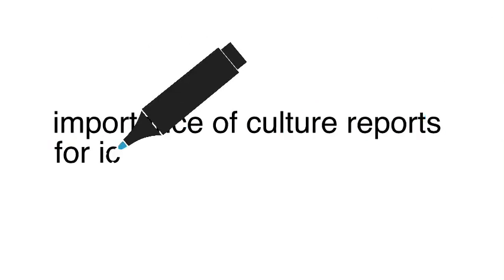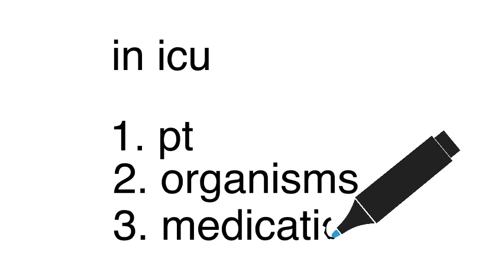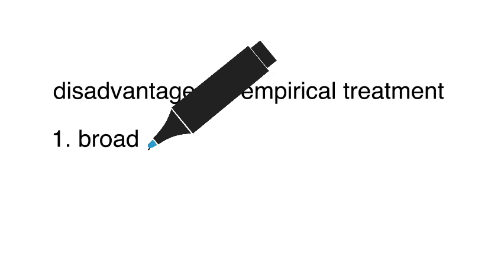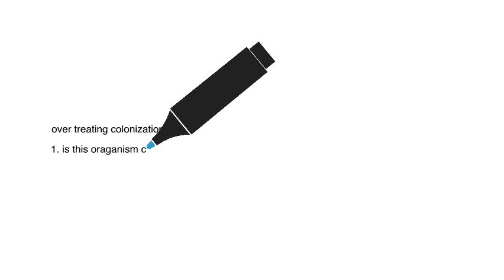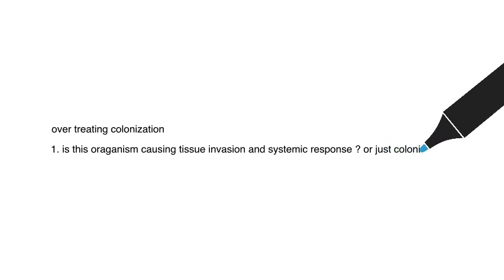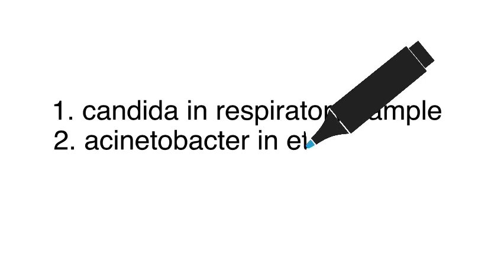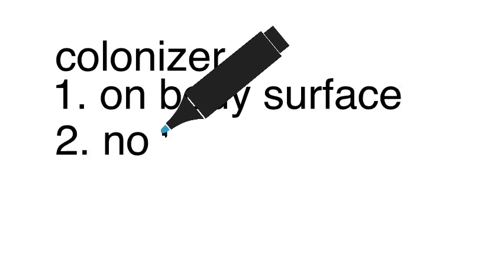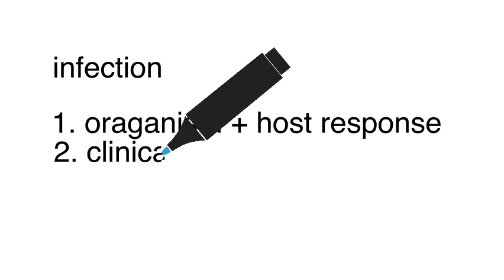importance of culture reports in icu management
importance of culture report in icu pt management